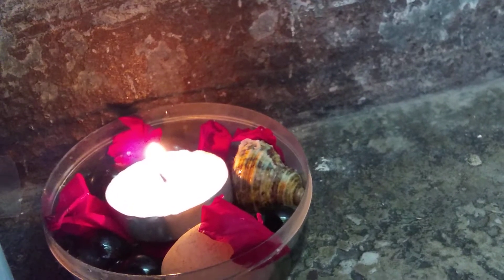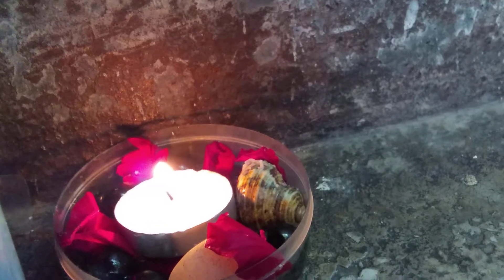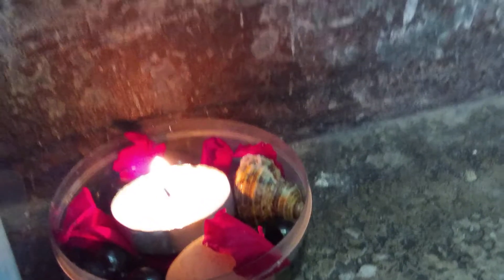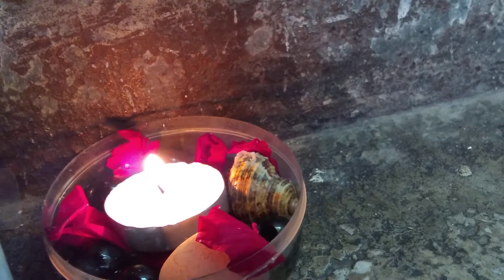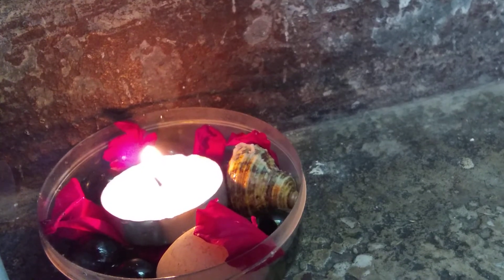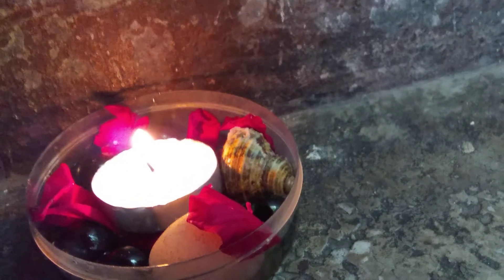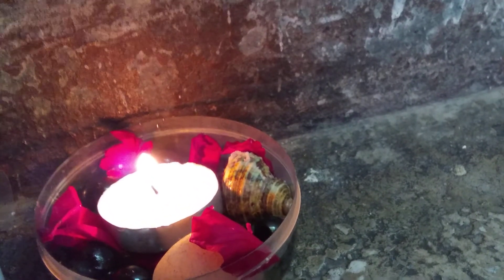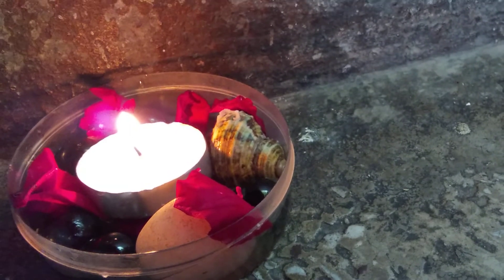making decorative items for garden part_3.\ result @aarush jha channel...... must watch this topic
having any questions ask in comment box
hi friends hope you enjoyed the result please watch second and first video for complete details these video are available on my channel.